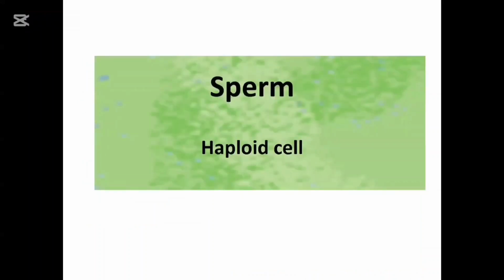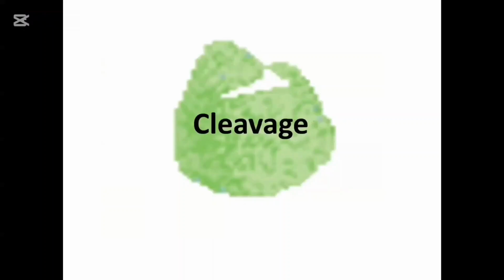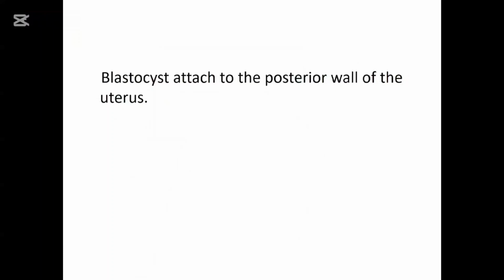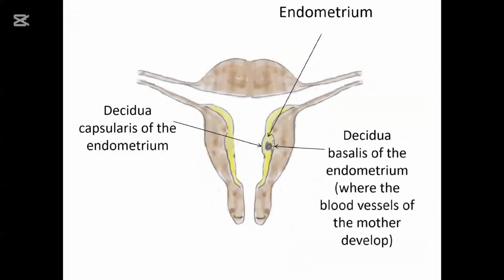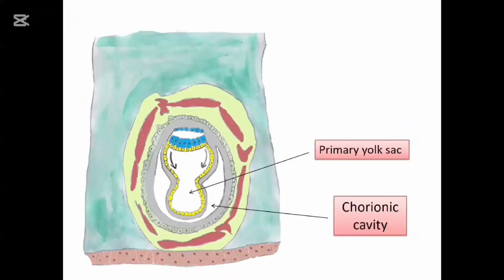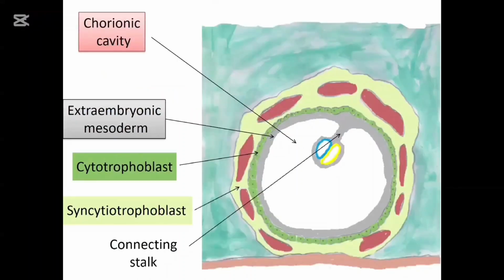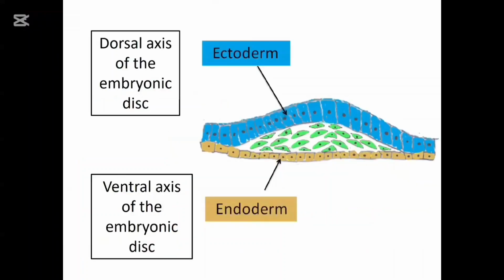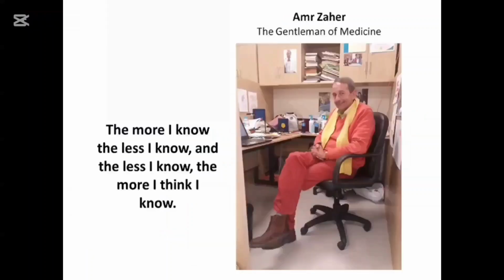Lecture 1 General embryology